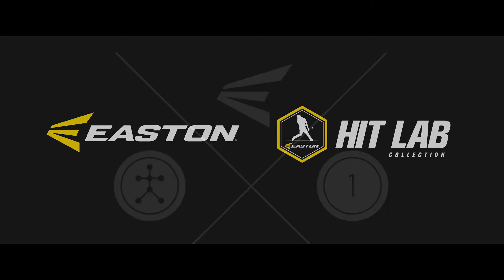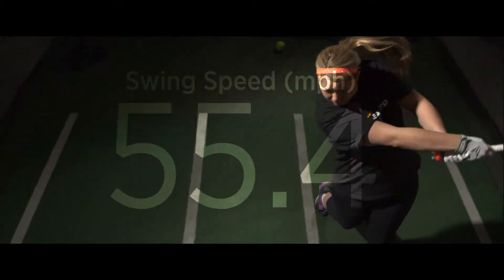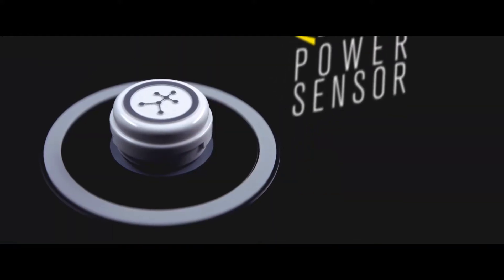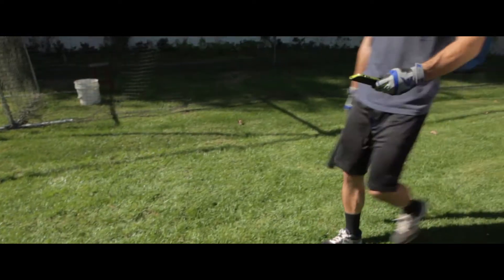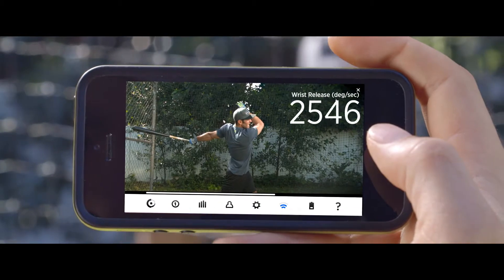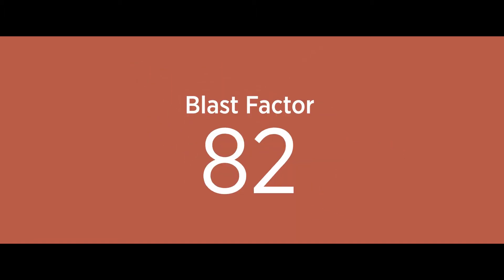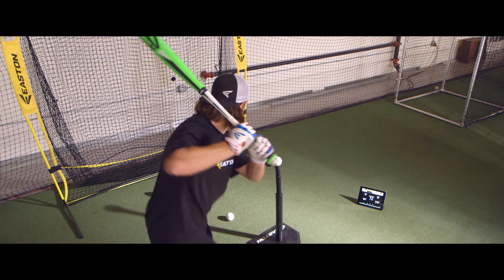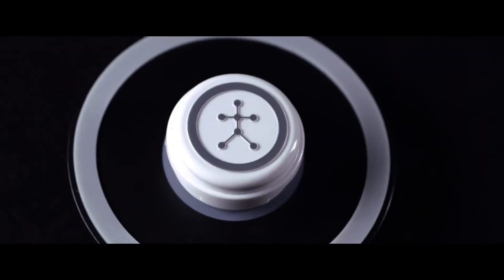Easton Power Sensor - Feature Video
The Easton Power Sensor utilizes revolutionary technology to analyze your swing so you can learn to hit with more power. The corresponding free app stores swing stats to track progress, incorporates video analysis, and allows data to be shared with friends and coaches on social media. Smart Video Capture syncs and places swing data directly on video for an unmatched swing analysis tool.